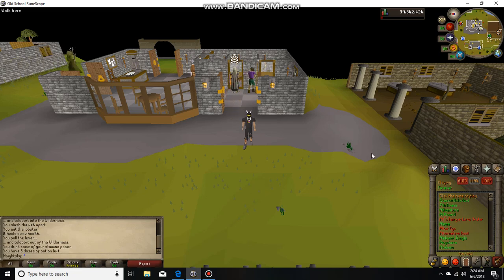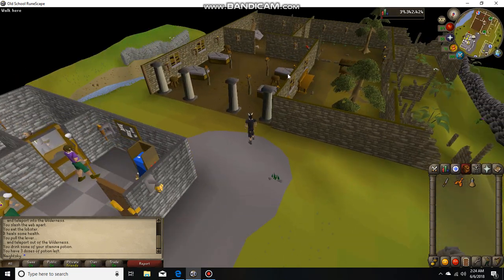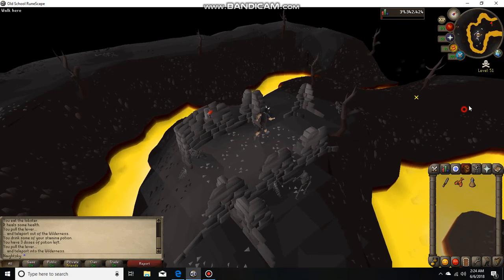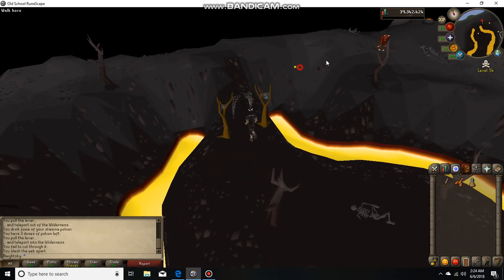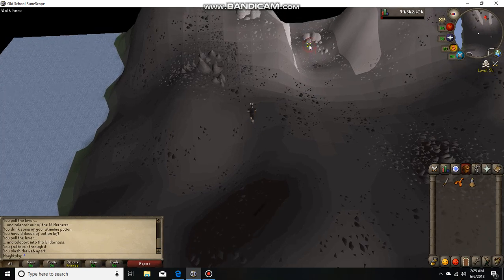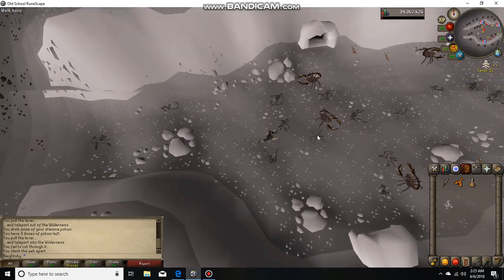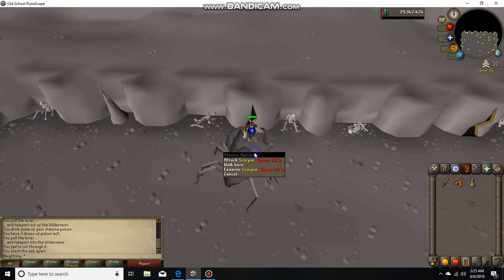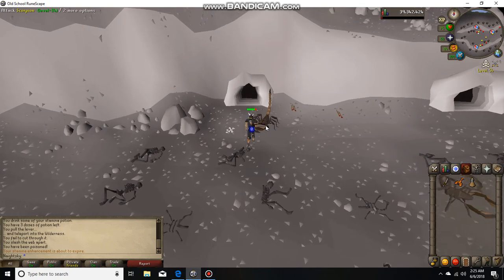Wilderness Slayer: Scorpions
Deep in the wilderness are the scorpions! Along With the scorpion boss both with count as a kill for your slayer task! good Luck and watch for those pesky pkers!